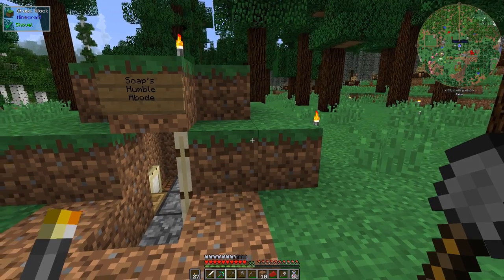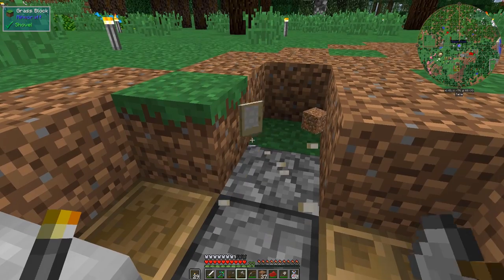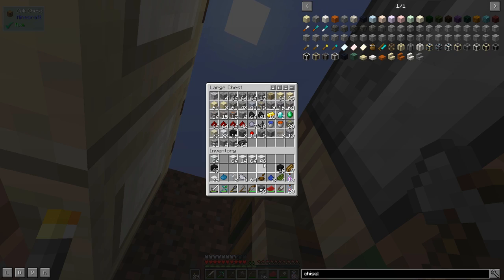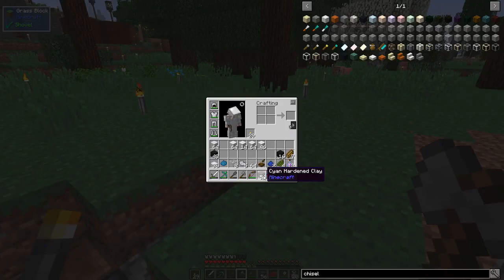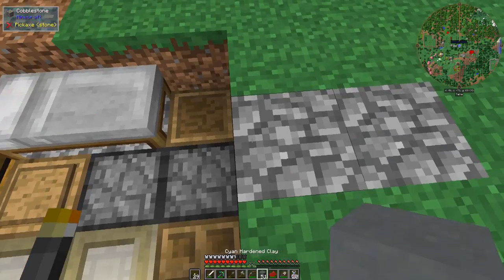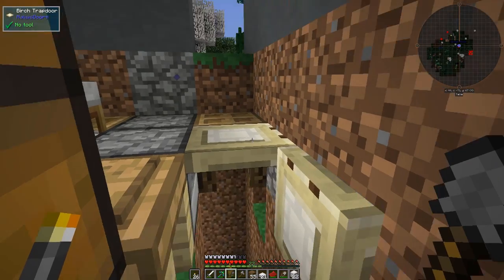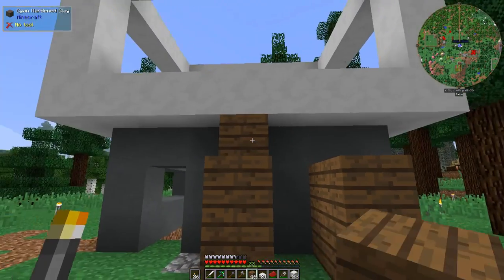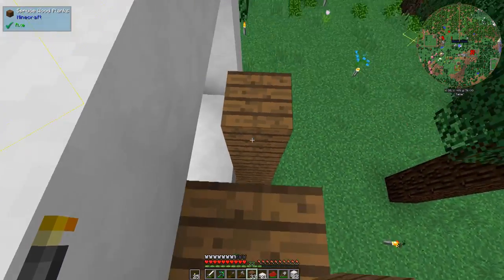Minecraft Mods: Building a Modern Starter Home - HyperAntix SMP E03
Minecraft Mods: Building a Modern Starter Home - HyperAntix SMP

Welcome to modded Minecraft on the Hypermine HyperAntix Modded Minecraft SMP Server.

HyperAntix has some unique recipe changes and mod combinations to give you some of the best play experiences in a modpack! Just remember to bring along a Viva La Burnie Thing, you may need it!

In this video, I build a small modern starter home based on a tutorial by EctorVynk.

~ Credits ~

**--- Server Info ---**

HyperAntix is a private whitelisted server founded by the Hypermine community.

~ Guests ~

~ Mod List ~

Advanced Rocketry
Extreme Reactors
Natura
Advanced Rocketry
Fast Leaf Decay
NoMoreRecipeConflict
Akashic Tome
Flat Colored Blocks
Not Enough Wands
Aroma1997's Dimensional World
Floocraft
OpenComputers
Aroma1997Core
Flux Networks
OpenComputers (Core)
Aroma1997Core|Helper
Forestry
Pam's HarvestCraft
AutoRegLib
Forge Mod Loader
Platforms
Backpacks!
GenDustry
Progressive Automation
Baubles
Gentle Harvest
Quark
BD Lib
Get Ya' Tanks Here
Random Things
Blood Magic: Alchemical Wizardry
Gold In Them Thar Hills
Realistic Terrain Generation
Bookshelf
Guide-API
Refined Storage
Botania
HelpFixer
RFTools
Bouncy Beds
Immersive Engineering
RFTools Control
Brandon's Core
Inventory Tweaks
RFTools Dimensions
Calculator
Irish Luck
Roots
Chameleon
Iron Chest
Shear Madness
Chisel
JourneyMap
ShetiPhian-Core
Chisels & Bits
JurassiCraft
SignPicture
CodeChicken Lib
Just Enough Forestry Bees
Simple Retrogen
Crafting Tweaks
Just Enough Resources
Slabcraft
Crossbow Mod
libVulpes
SonarCore
Custom Main Menu
LLibrary
SophisticatedWolves
Cyberware
LunatriusCore
Stackie
Cyclic
MalisisCore
Staircraft
Cyclops Core
MalisisDoors
Storage Drawers
DefaultKeys
Mantle
Storage Network
Dooglamoo Painter Mod
MCMultiPart
Substratum
Draconic Evolution
Drawers & Bits
Minecraft Forge
Tinker I/O
Elevator Mod
Missing Pieces
Tinkers Tool Leveling
Embers
Mod Name Tooltip
Tinkers' Construct
Enchanting Plus
ModLister
Tinkers' Golems Addon
Ender IO
Modular Machine's
Tomb Many Graves
EnderCore
More Anvils
TOP Addons
EnderTanks
More Shearables
Useful Nullifiers
Enderthing
MoreOverlays
Valkyrie Lib
Environmental Tech
Morph-o-Tool
WIRED: More Augs
EvilCraft
Morpheus
Woot
Extra Golems
Mouse Tweaks
World Manager
ExtraUtils2
Mystical Agriculture
Zero CORE